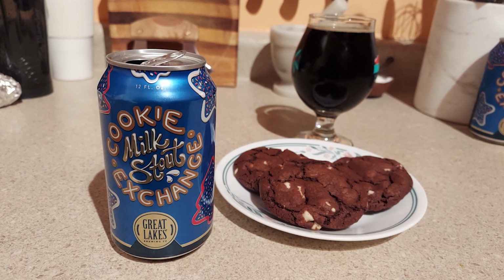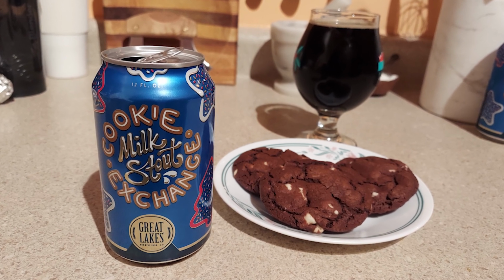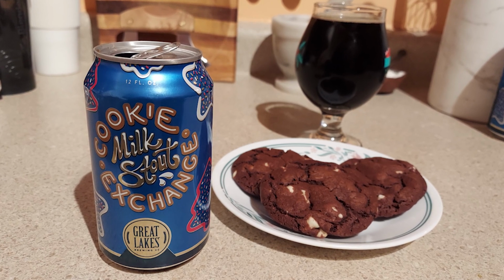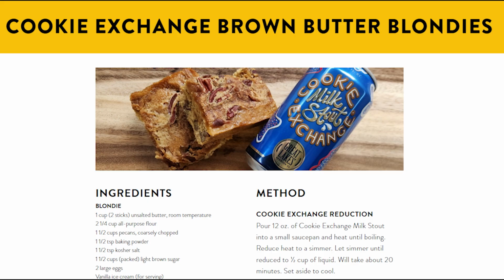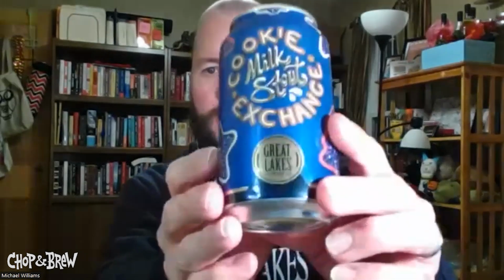Cookies on the Plate, Cookies in the Glass | Cookie Exchange Milk Stout (Great Lakes)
The first of 2023’s 12 Beers of Christmas is Cookie Exchange Milk Stout from Great Lakes Brewing Company. I share the beer with Michael Williams from the brewery, and talk about utilizing natural and artificial flavorings to complement whole spices. Plus, we walk through a delicious recipe for Cookie Exchange Brown Butter Blondies you can make at home! Mmmm, beer reduction.